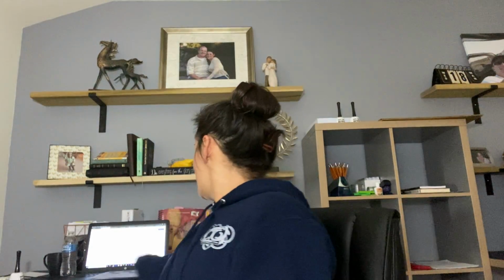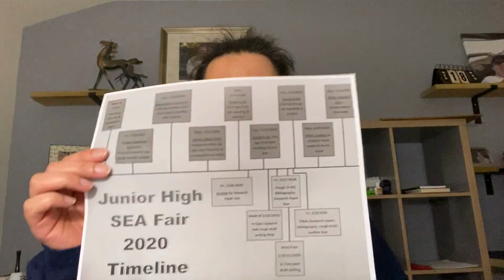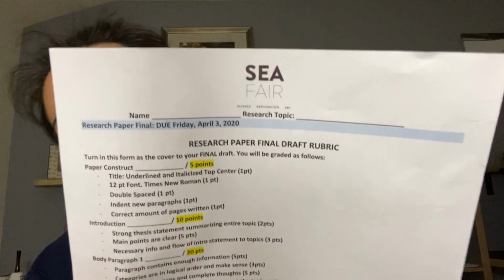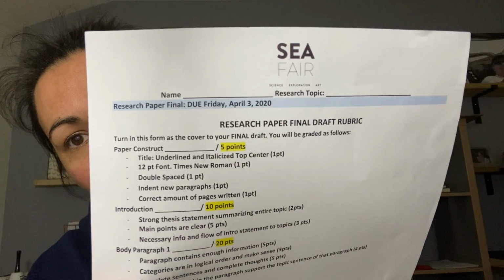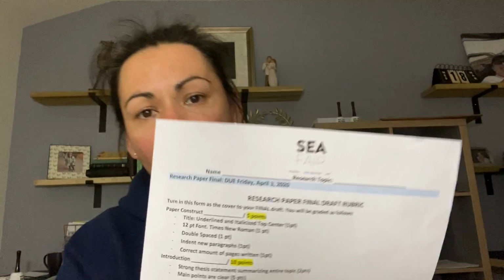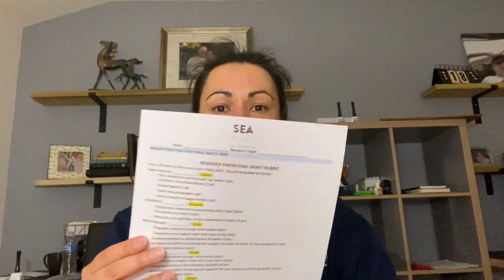SEA Fair Research Paper Rough Draft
Information about SEA Fair Rough Draft due date and details.